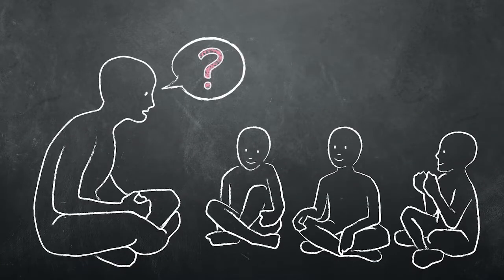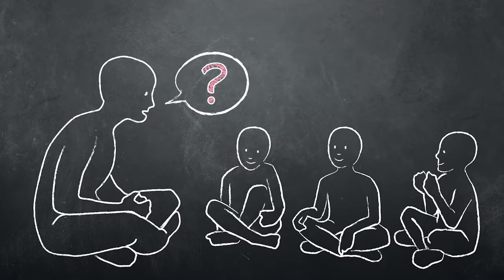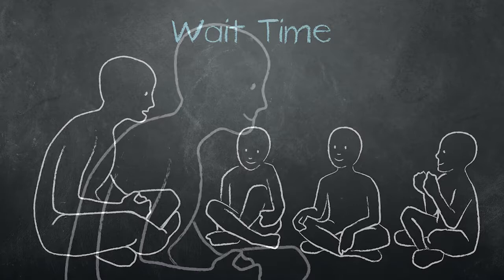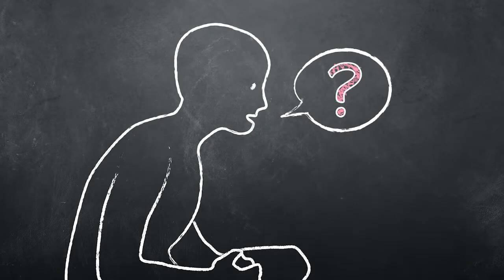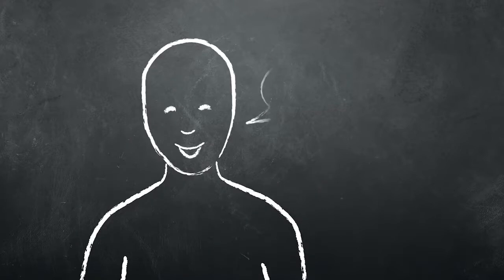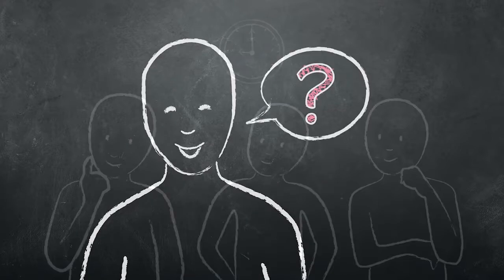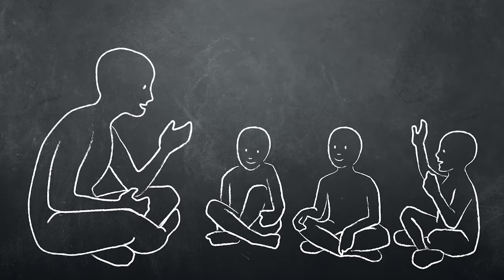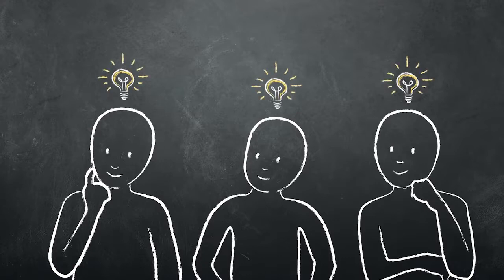Wait Time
Sometimes, you may want students to think deeply about a question before giving a response. Using wait time gives students the time they need to think before answering.